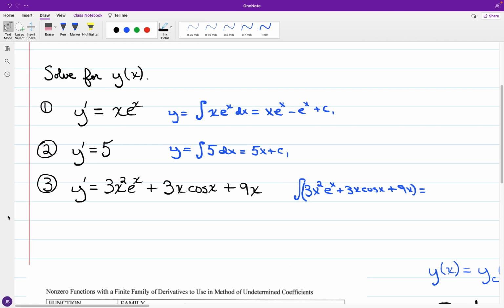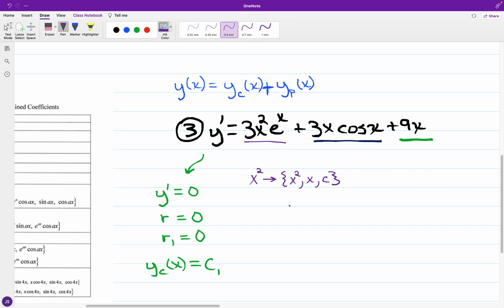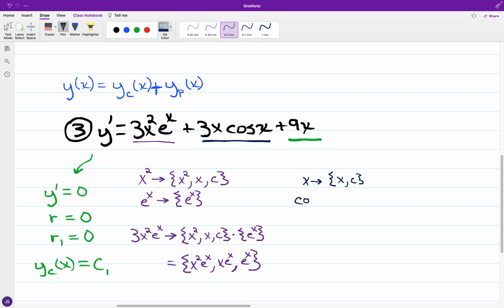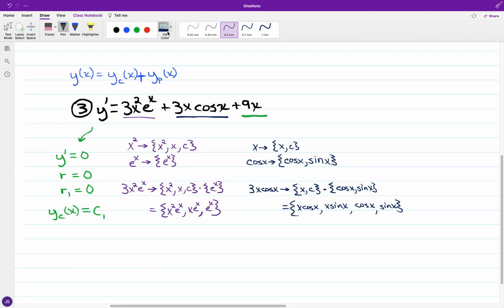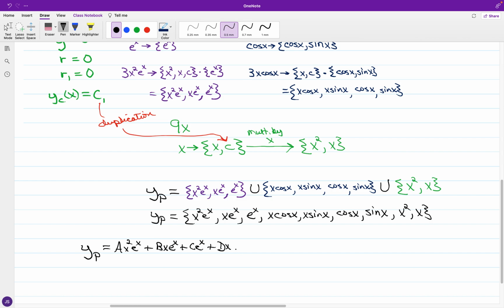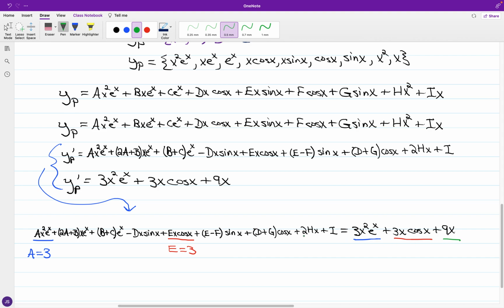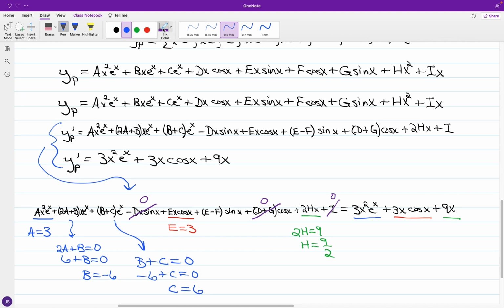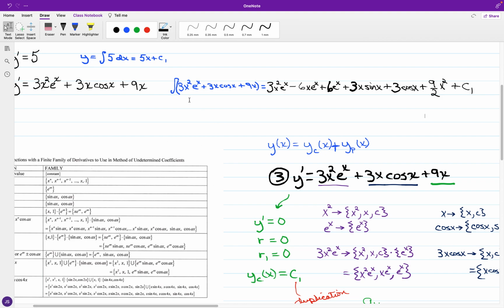MAT 285 LESSON 18A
FIRST-ORDER NONHOMOGENEOUS DIFFERENTIAL EQUATIONS PART 2